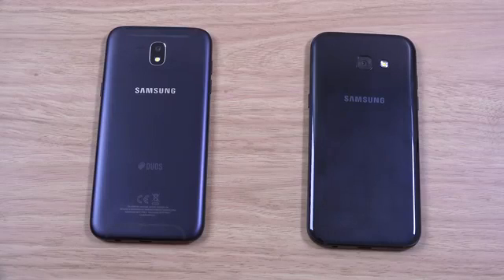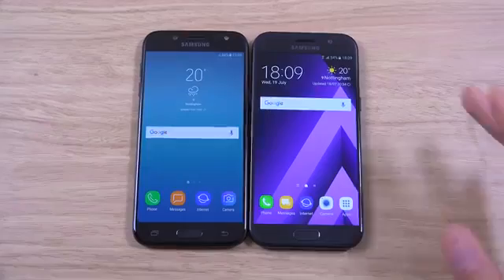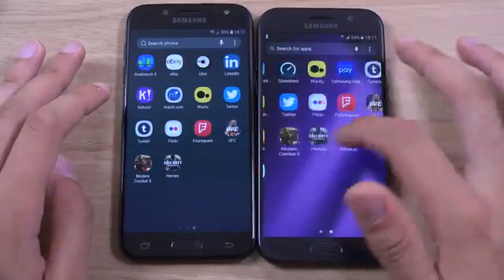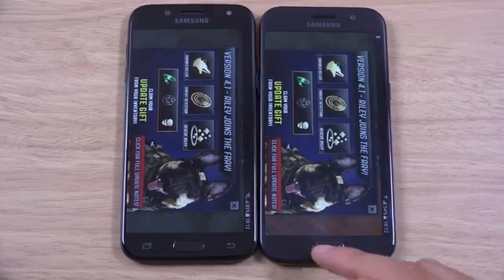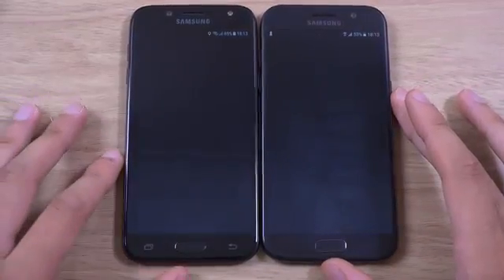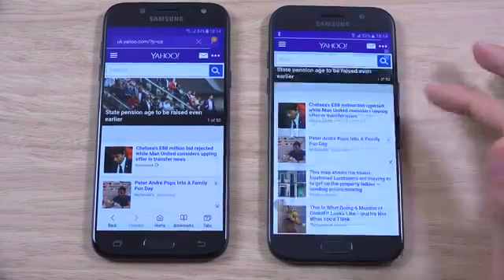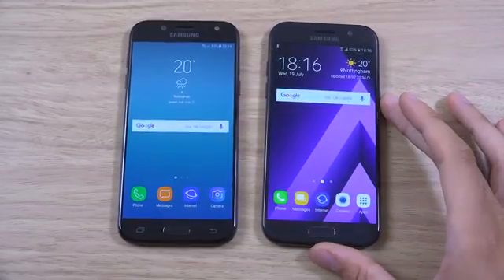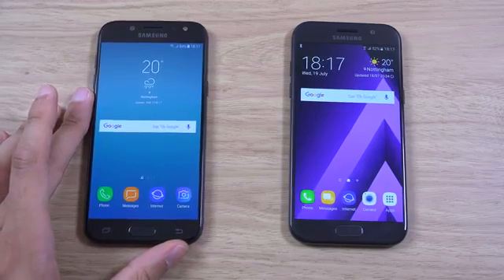Samsung Galaxy J5 Pro 2017 vs Galaxy A5 2017 Speed Test }{2018}